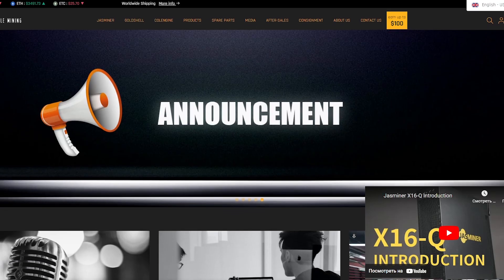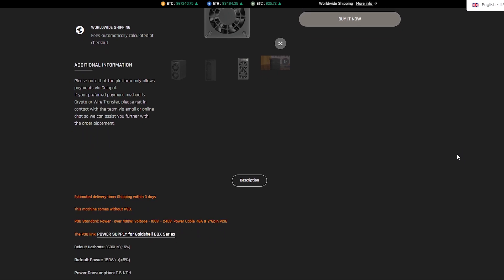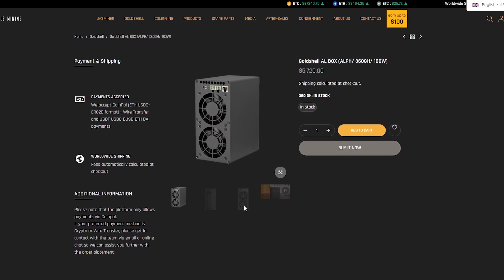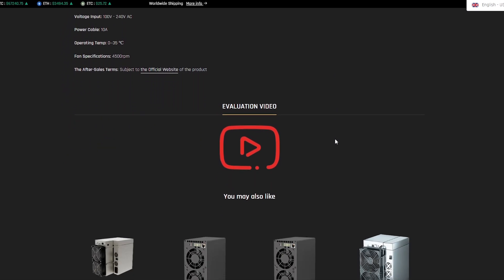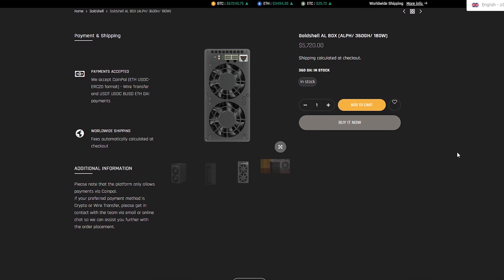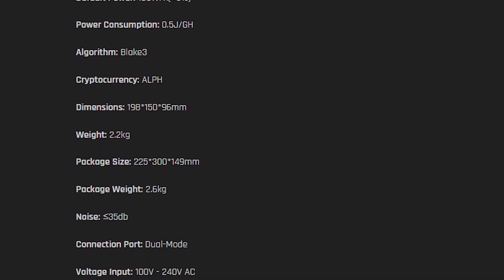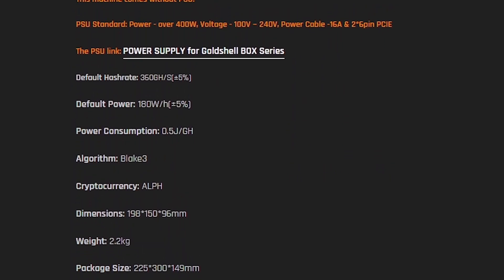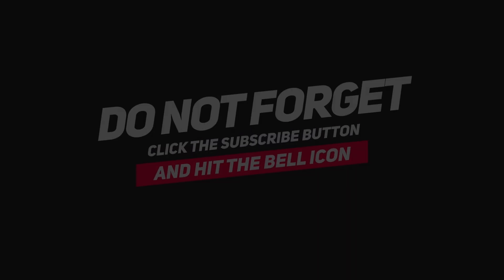🏆Jingle Mining – Goldshell AL Box Introduction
Goldshell AL BOX is not just a miner, it is the most advanced technological innovation, charged with revolutionary characteristics and unique developments. With Blake3’s strongest algorithm and Alephium’s first-class mining quality, this miner represents a bold step forward into the mining universe. The main advantage of this device is its gripping energy saving system, which makes the mining process not only economically profitable, but also beneficial for the environment.

🗣 Disclamer:
The video was created for educational and entertainment purposes only.